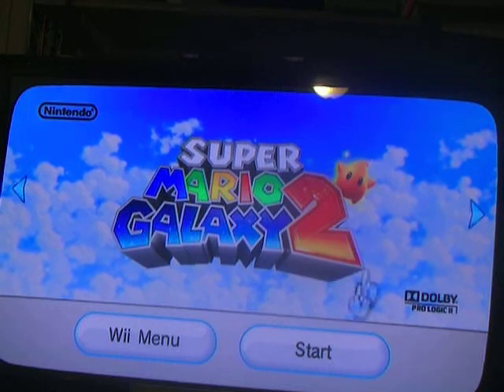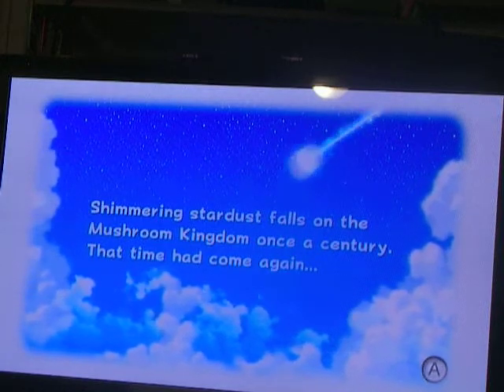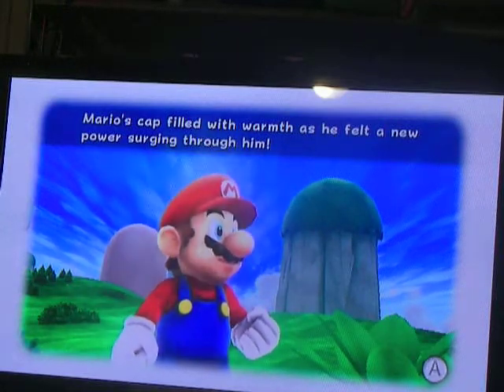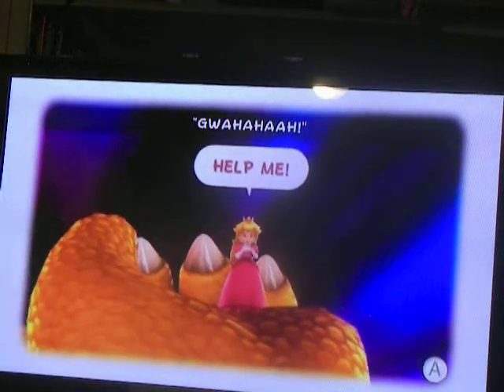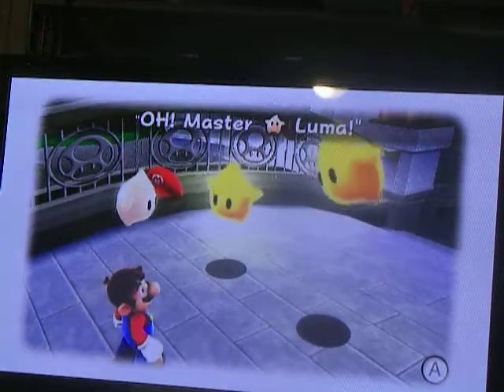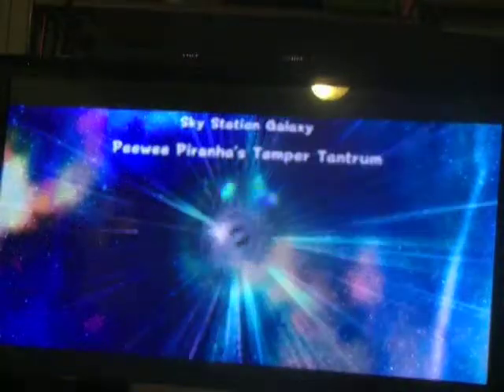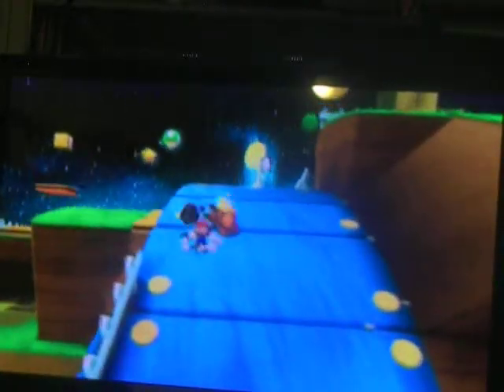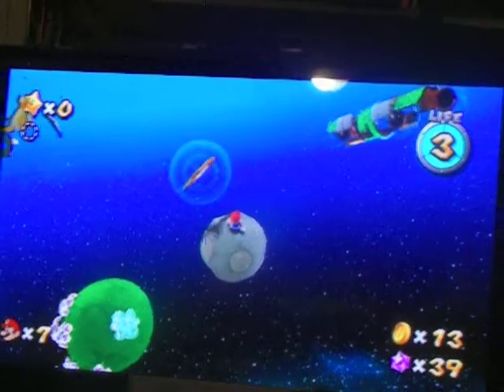Super Mario Galaxy 2 Walkthrough Ep.1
Chuck El Puko dose his first video with Wizard of Arc and Special Guest: Haxer Plox He gose through the amazing game SUPER  MARIO GALAXY 2 lets play!! Hope you enjoy our video